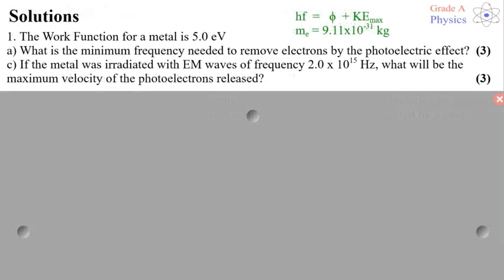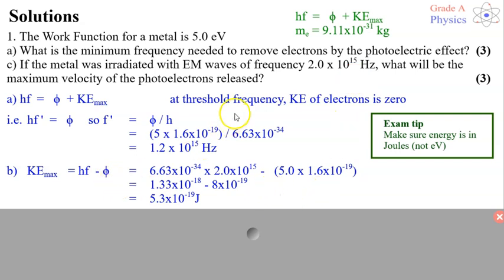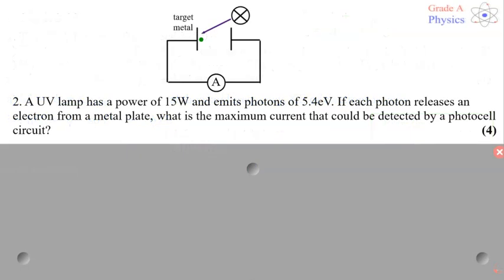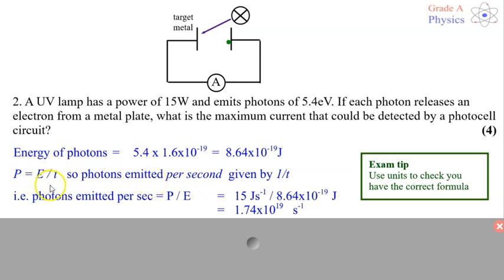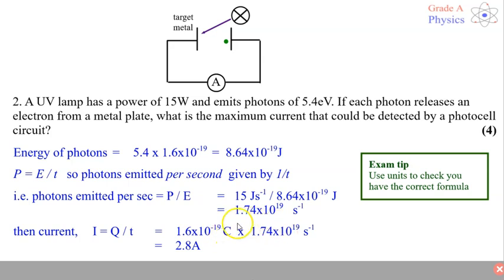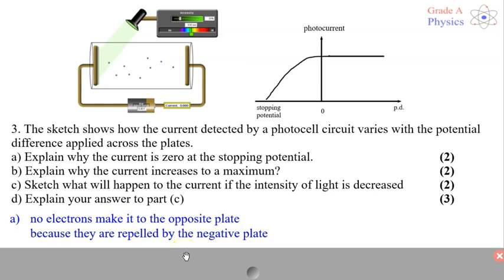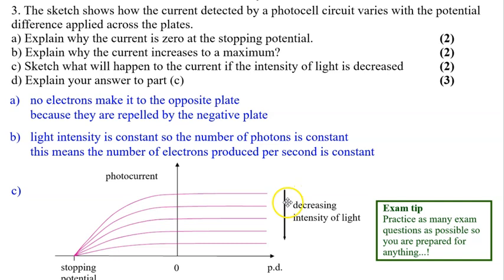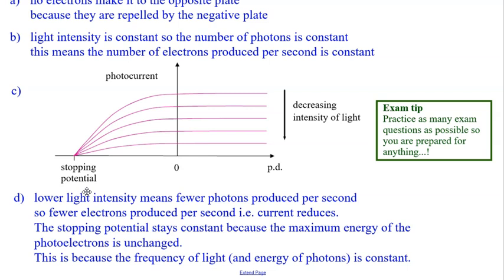Understanding the Photoelectric effect - difficult exam questions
Want Quantum Physics to finally make sense? This online course in the link below covers photons, the photoelectric effect, spectra, and wave–particle duality. It includes worked video solutions, exam-style questions, and expert guidance to boost confidence and exam performance.

Are you ready to tackle challenging A-Level Physics exam questions on the photoelectric effect? This video is designed to help you conquer even the toughest problems and achieve top grades! In this video, we’ll work through:
✅ Difficult exam-style questions on the photoelectric effect
✅ Key concepts, including the photoelectric equation, work function, and threshold frequency
✅ How to analyze a photocell circuit and understand stopping potential and how it is related to maximum kinetic energy (KE)
✅ Step-by-step worked examples to help you understand complex problems
✅ Exam tips to solve high-grade questions with confidence

Whether you're aiming for an A or A* in A-Level Physics or just looking to improve your grade, this video will guide you through the critical thinking and problem-solving techniques you need to excel.

0:24      all exam questions
0:53      solution to question 1 - work function, threshold frequency and max KE
4:41   solution to question 2 - photocell circuit considering the power of a lamp
9:33   solution to question 3 - photocell circuit, stopping potential, variation of light intensity and photocurrent